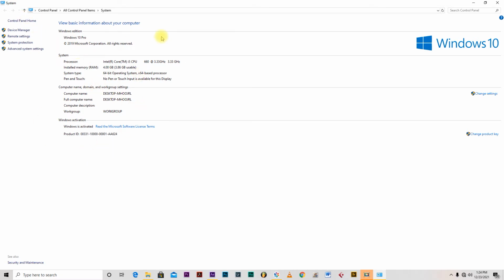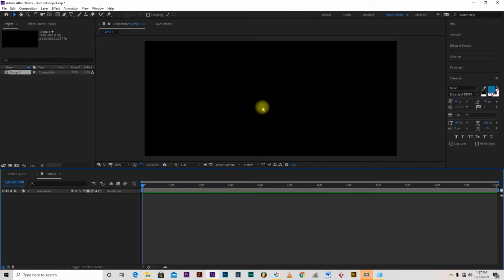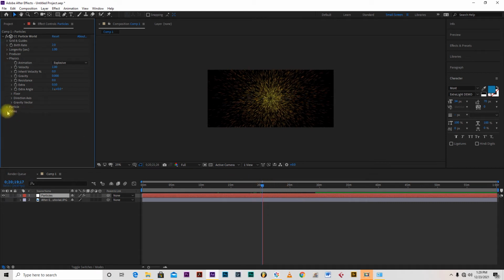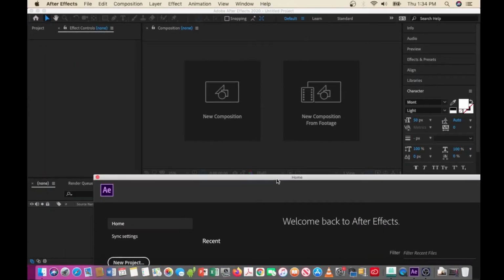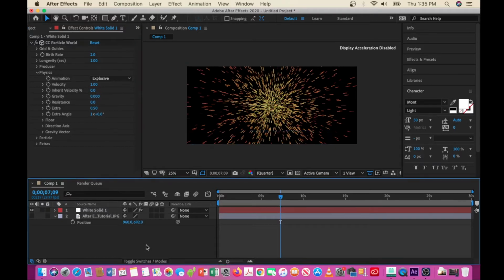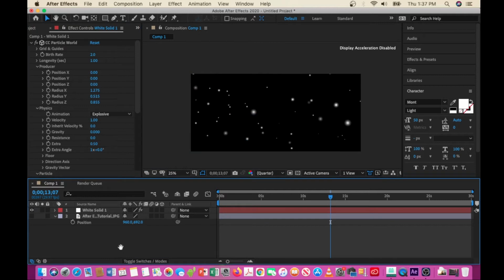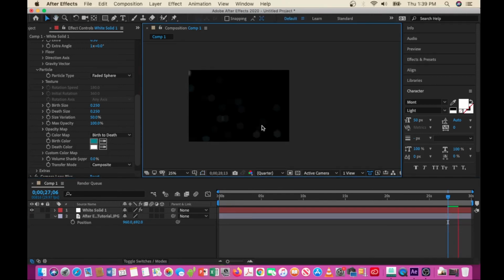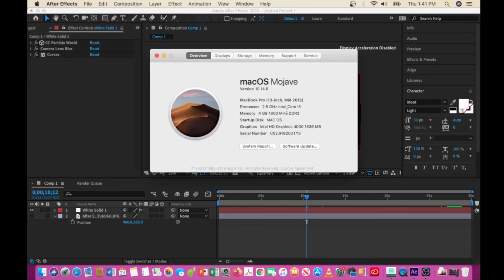MacBook vs PC rendering challenge | Adobe After Effects Tutorial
Whats up Views welcome to this video and in this this video we will show you guys how you the difference in rendering power between a MacBook Pro and a Pc computer,

if your plans are to invest in Visual effects and also Video editing we strongly recommend you watch this video to the end and for more videos like this,